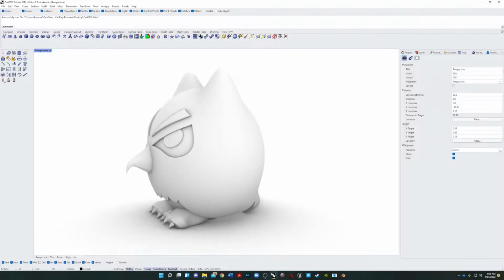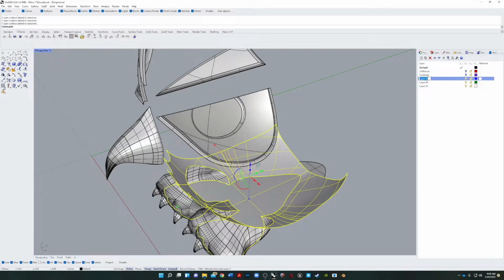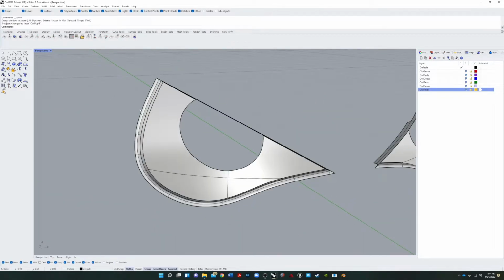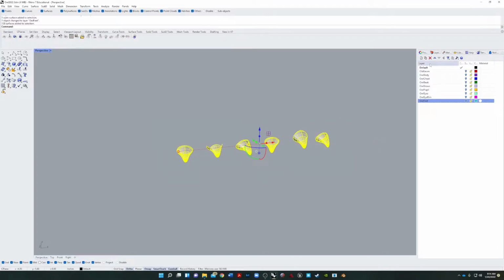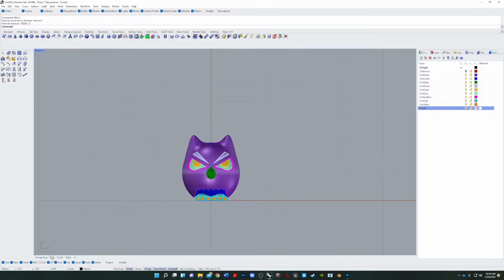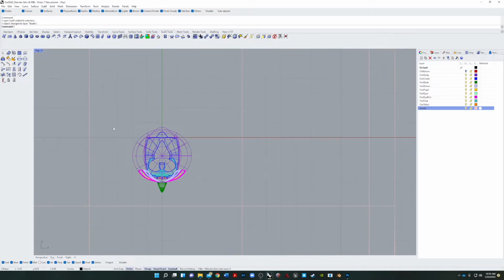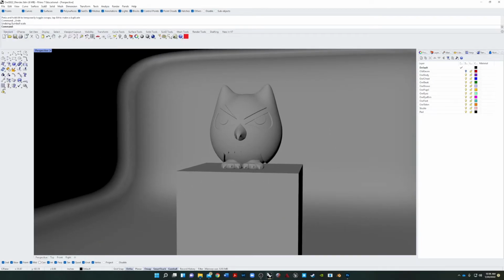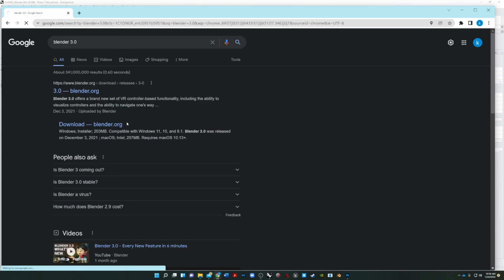Rhino Organics Owl Prep for Blender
Rhino 3D Organics Prep for Blender

Macro/Python Script for renaming:

! _-RunPythonScript (

import rhinoscriptsyntax as rs
def LayerNameToObject():
    layers=rs.LayerNames()
    for layer in layers:
        objs=rs.ObjectsByLayer(layer)
        rs.ObjectName(objs,layer)
LayerNameToObject()